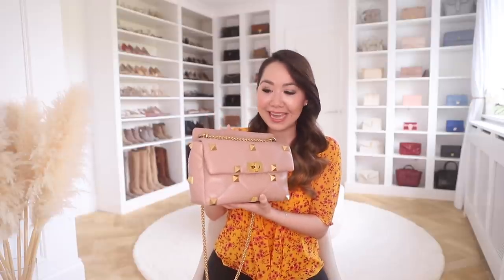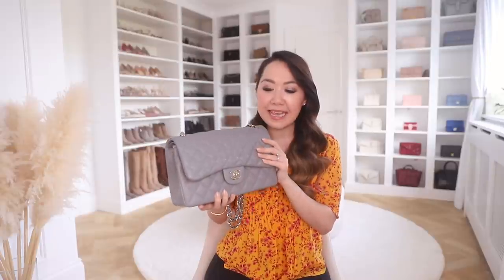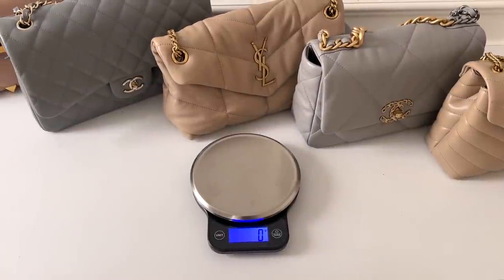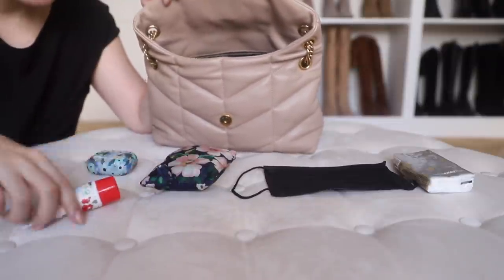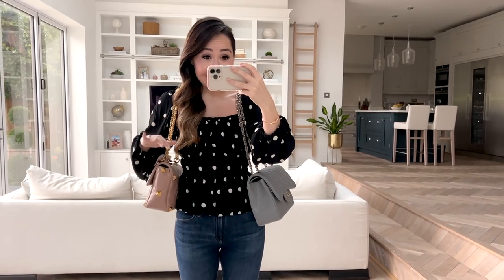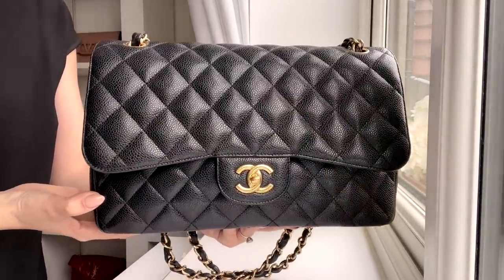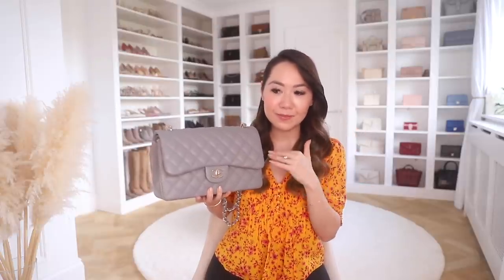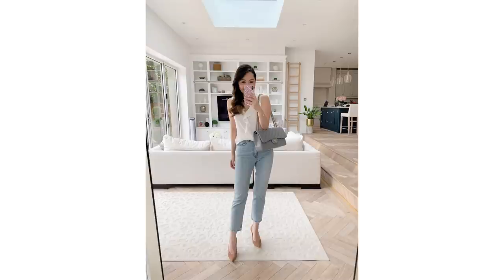MID SIZE LUXURY BAG COMPARISON REVIEW | CHANEL, SAINT LAURENT & VALENTINO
Today's video is a huge comparison of 5 of my mid size luxury bags! Time stamps below:

Reviewing: Valentino Roman Stud, Chanel 19 - Small, Chanel Jumbo, Saint Laurent Loulou, and the Saint Laurent Loulou Puffer - both in the size small :)

1. Overview: 0:35 - 10:24
2. Weight: 10:25 - 11:16
3. What Fits: 11:17 - 16:43
4. Mod Shots: 16:44 - 20:16
5. Wear & Tear: 20:17 - 26:32
6. Ranking: 26:33 - 32:17

**Bags Featured**

2. Chanel Jumbo (not available online)
3. Saint Laurent Small Puffer
4. Chanel 19 (not available online)
5. Saint Laurent Small Loulou

1. Yellow top (size x small)

1. Pampas grass (in background of my videos – I purchased two bunches to create the effect)